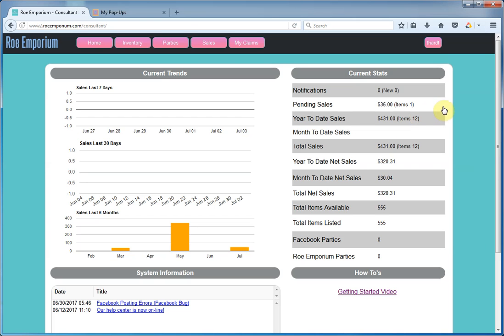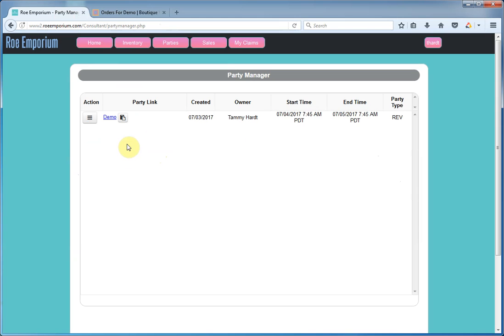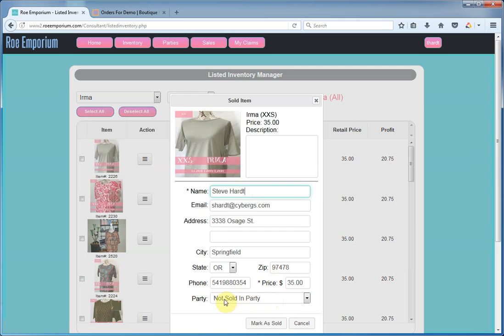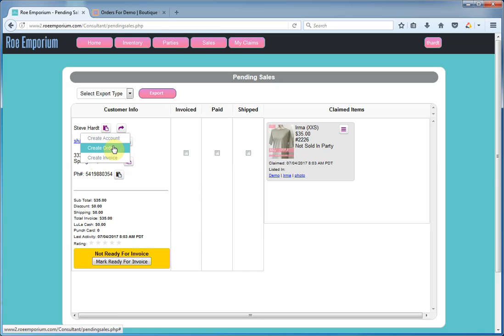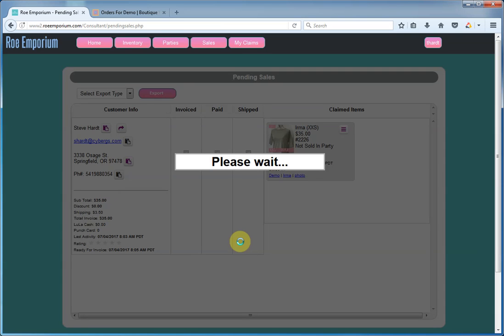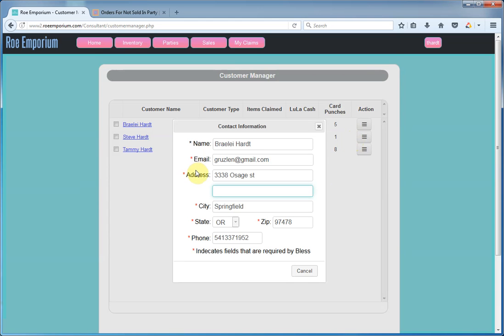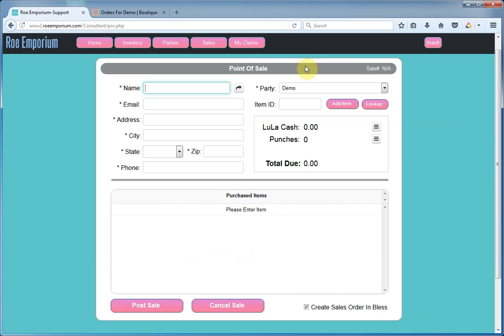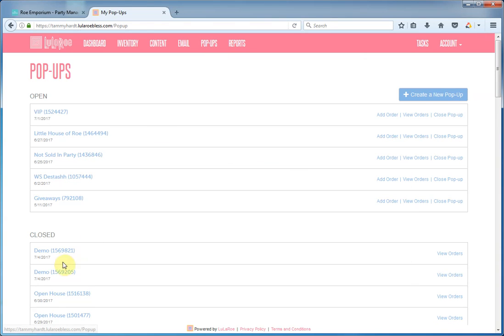Bless Tutorial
Tutorial on how Bless Integration works with Roe Emporium